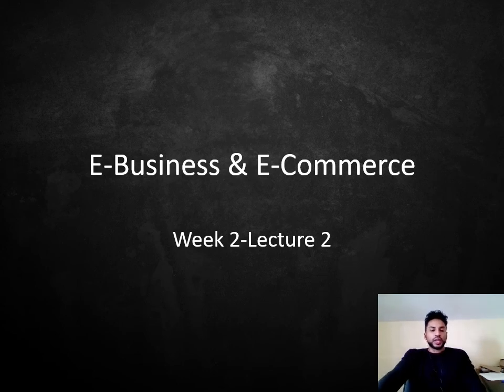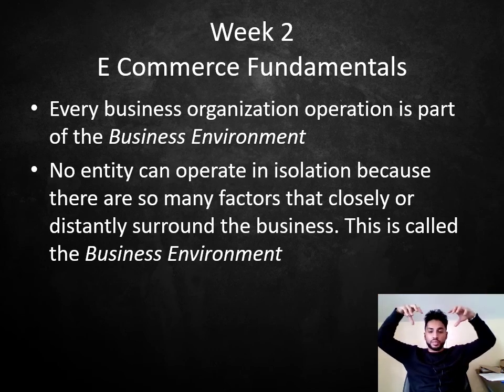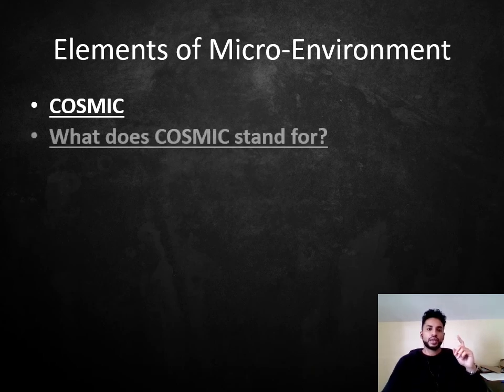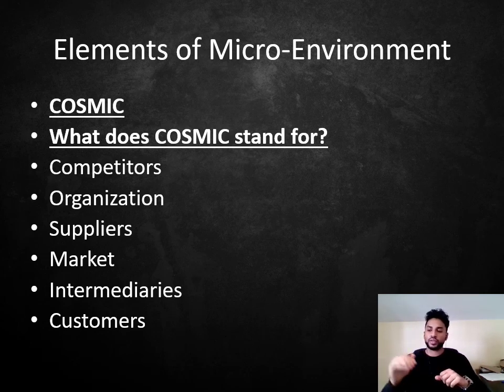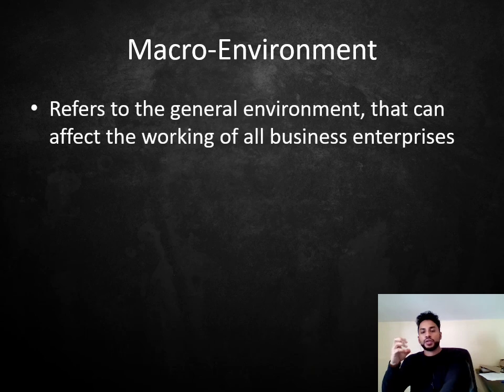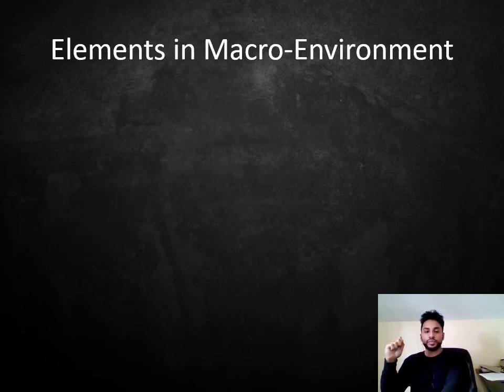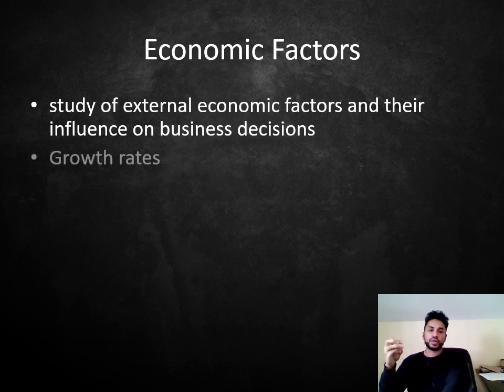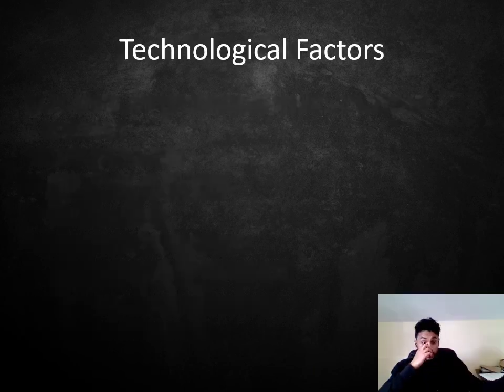E Business Week 2 Slides